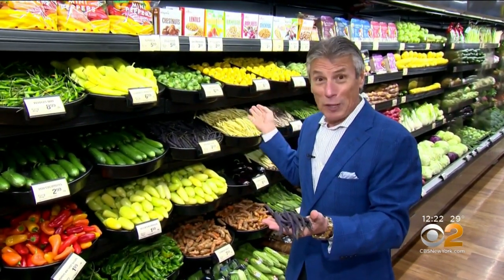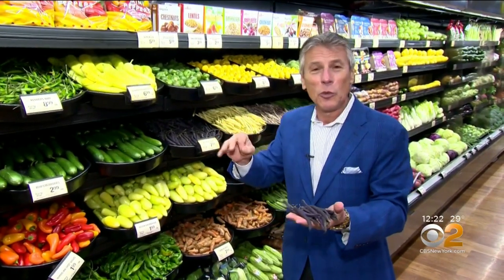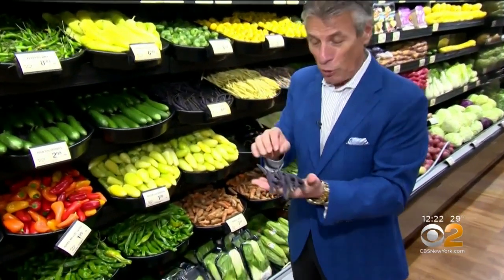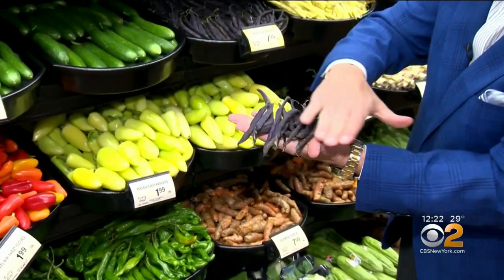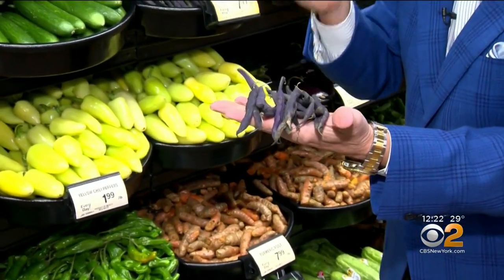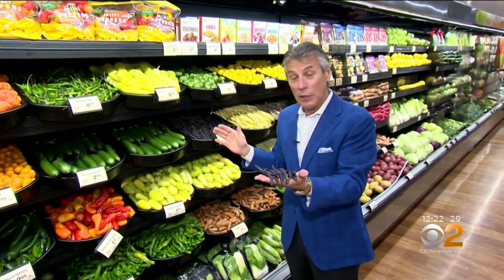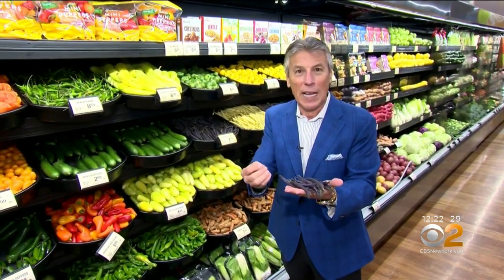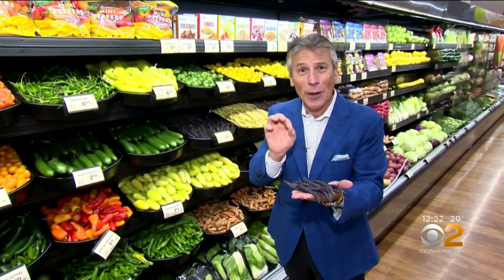Tip Of The Day: Purple Beans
They're similar to green beans, but with a look of their own.